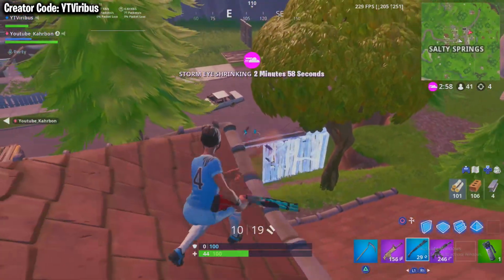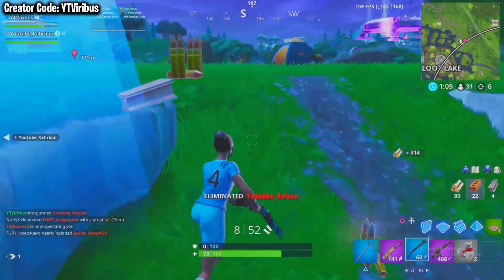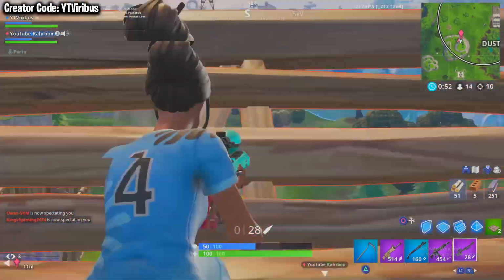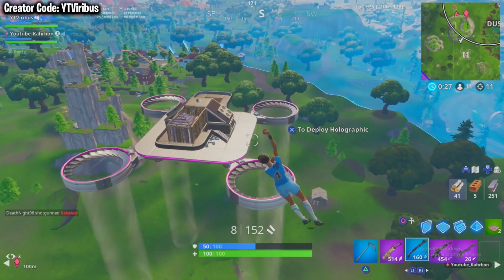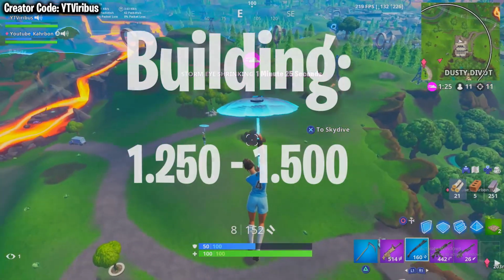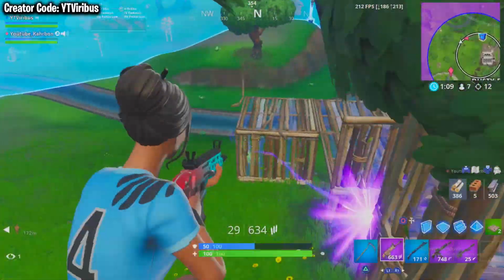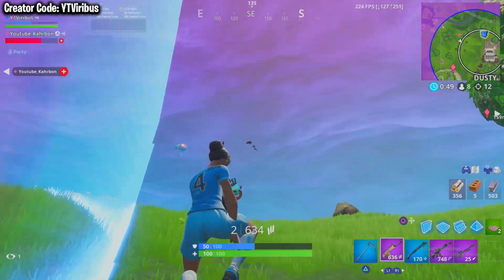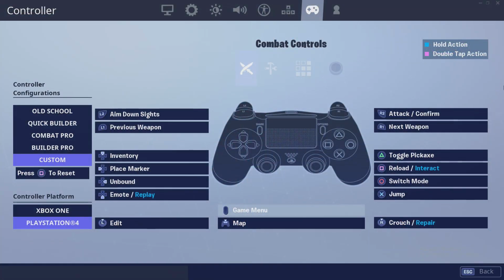BEST FORTNITE CONTROLLER SENSITIVITY! Fortnite controller settings! (fortnite tips)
Hey everyone, in this video today I will be showing you guys the best fortnite controller sensitivity! These fortnite controller settings will help you guys become better players! I recommend these settings to all of you! They're definitely very comfortable to play with.